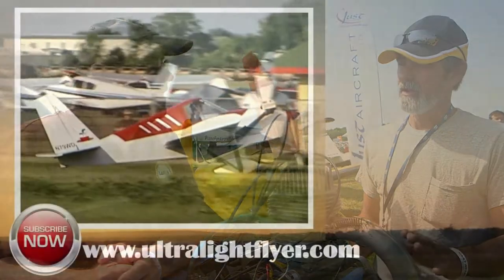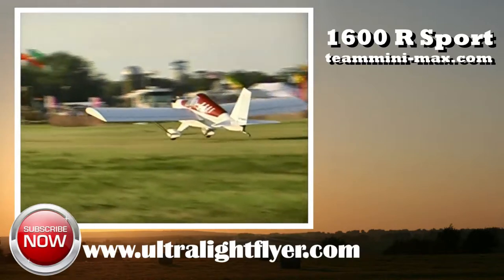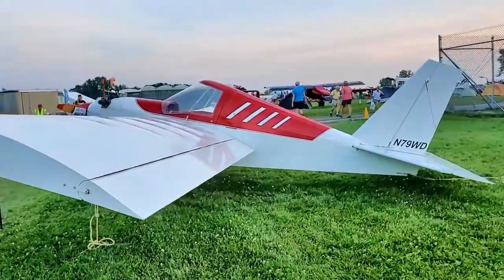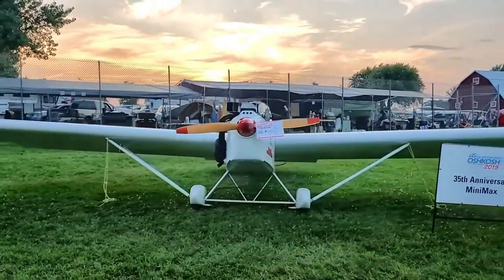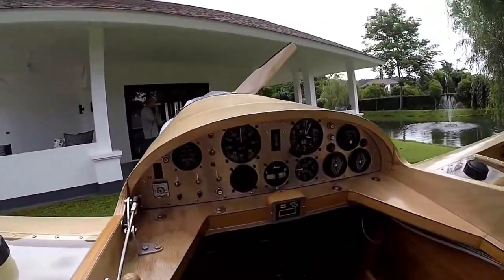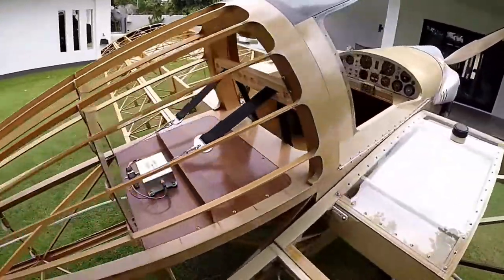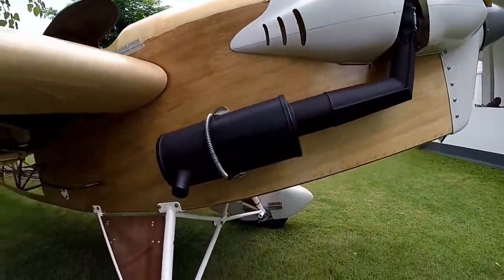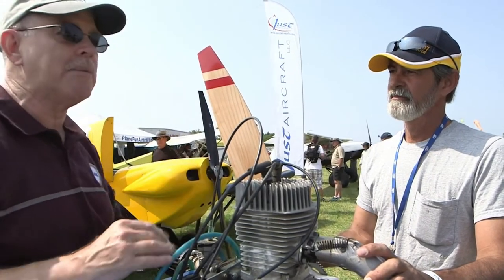TEAM Aircraft TEAM Mini MAX ultralight